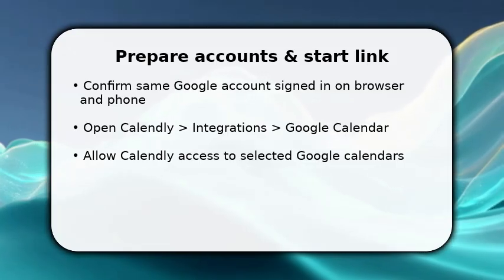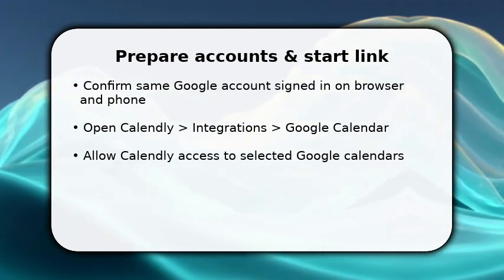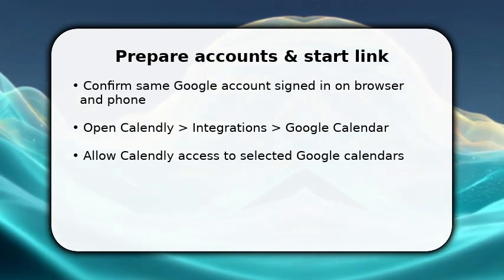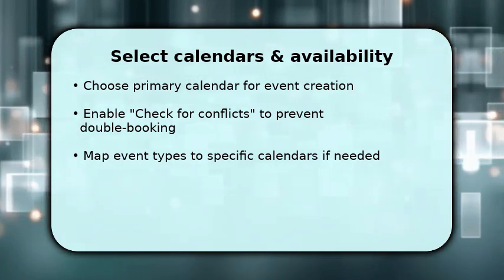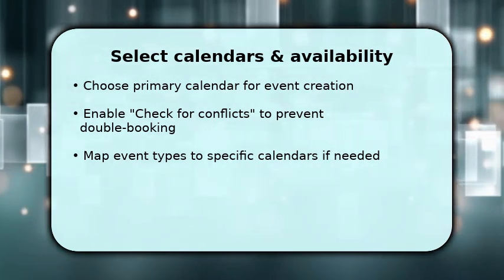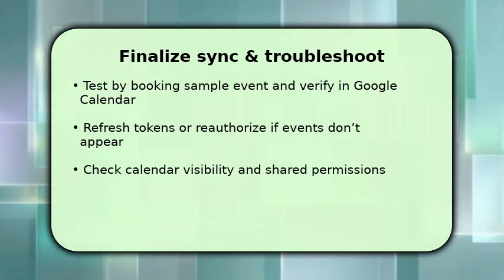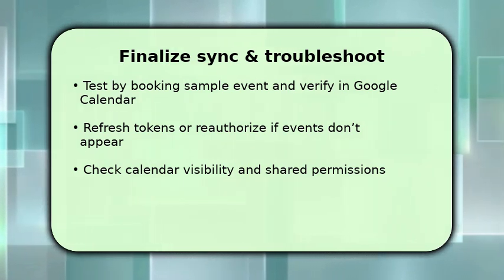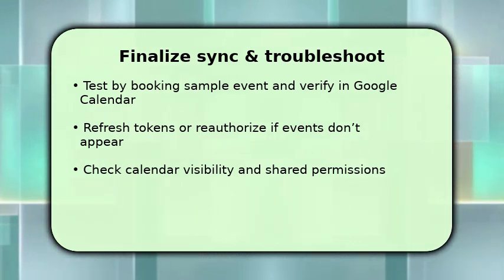How to Sync Google Calendar with Calendly (easy Method)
Discover the simple steps to integrate your Google Calendar events into Calendly for streamlined scheduling. This video guides you through syncing both platforms effortlessly, ensthy with tips and tricks.